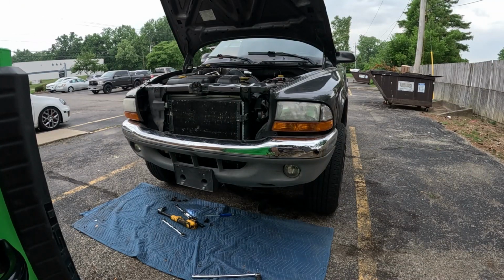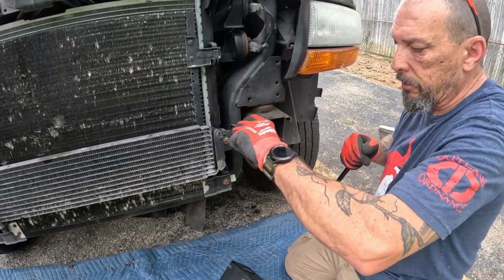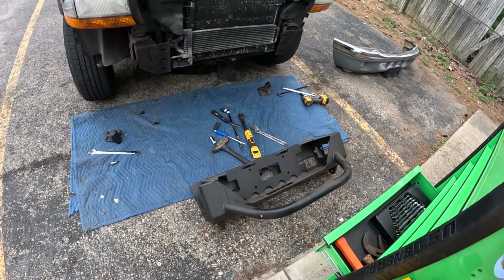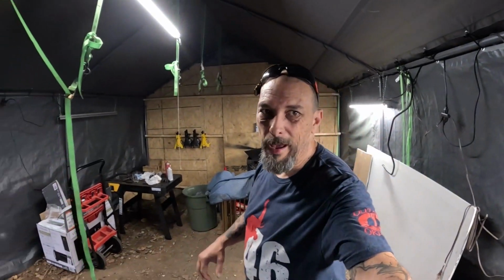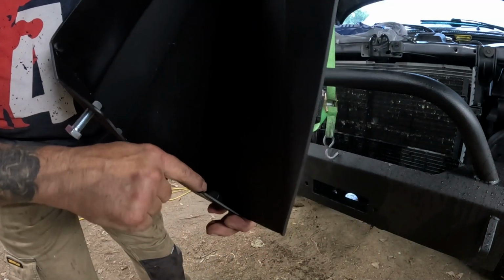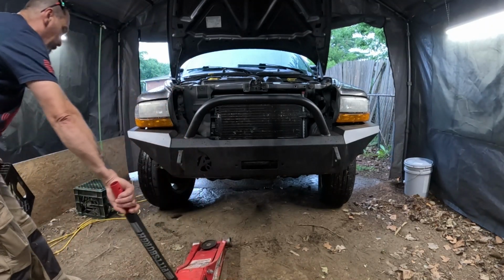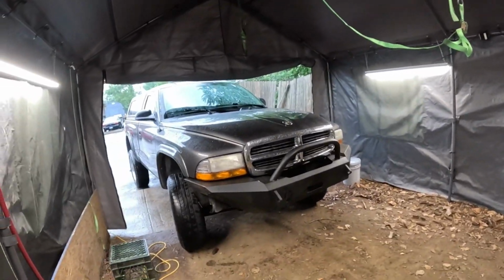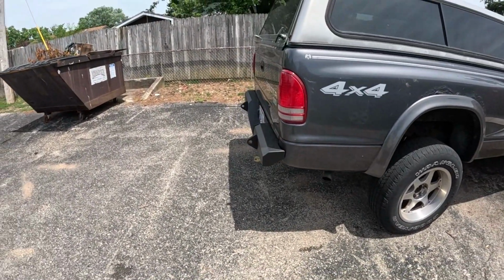2003 Dodge Dakota custom front bumper installation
bumper is from affordableoffroad.com   I had mine for about 11months so that is why I didn't know that I did not have the mounting bolts at the time of install. --- update 6/29/23 I found the missing bolts after i made this video. The bumper coms straight steel so you have to clean it and paint it. I used Rhion liner to paint the bumper. I have all the videos about how to clean and paint the front and back bumper-